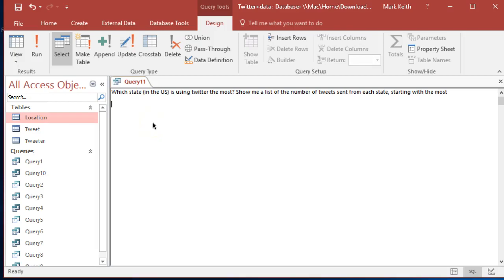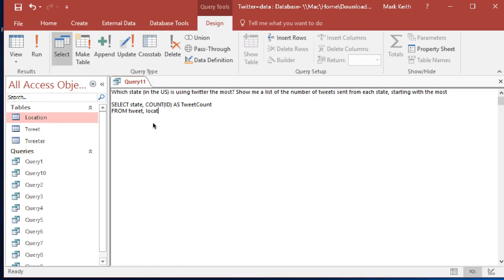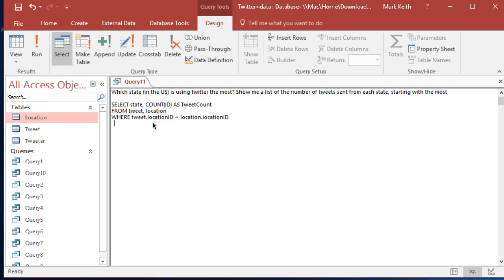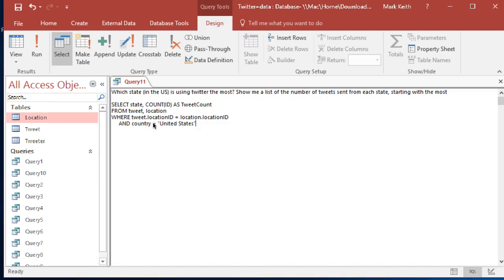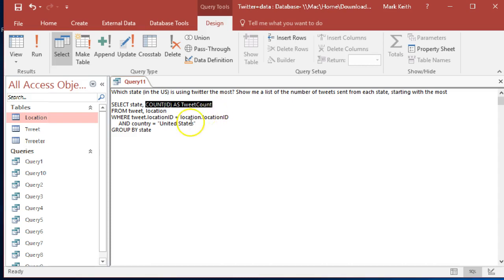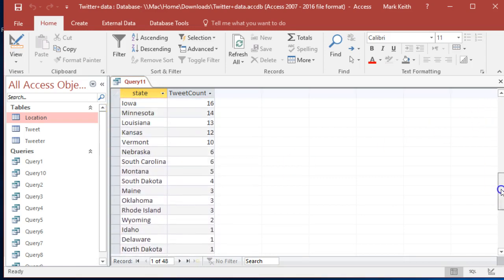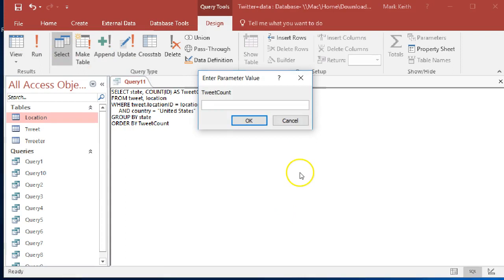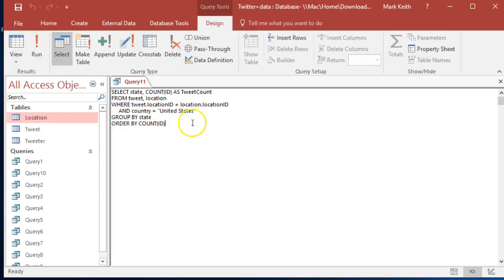Learn SQL: Query 36: Practice